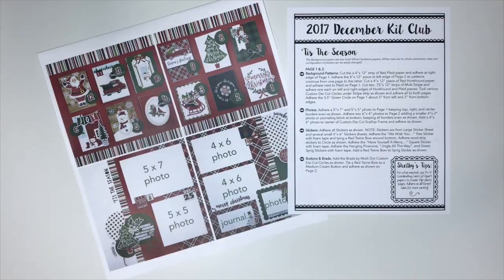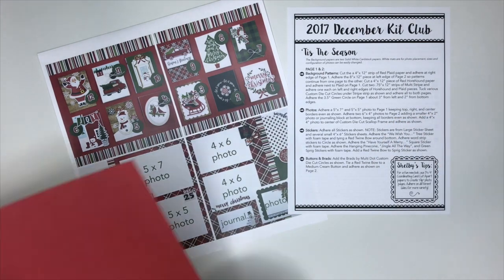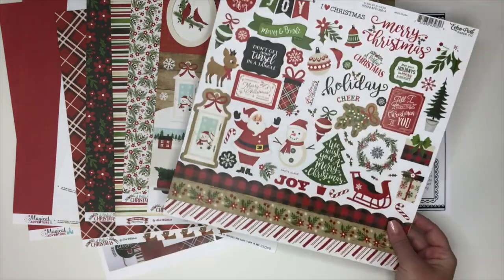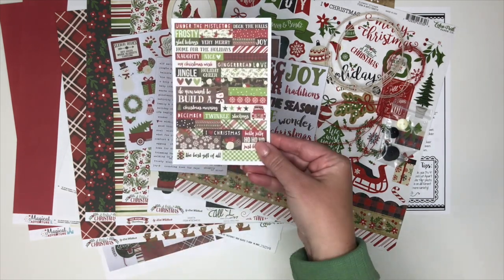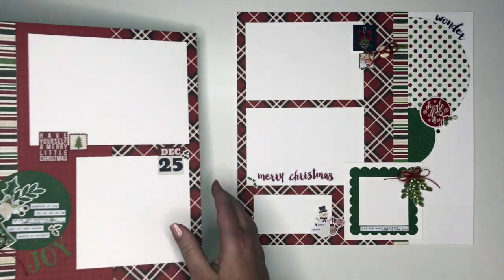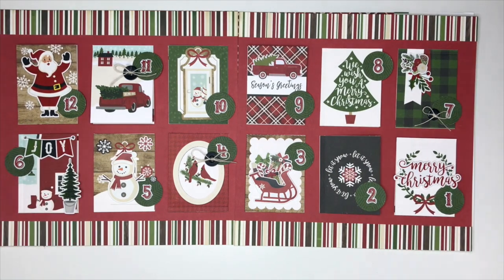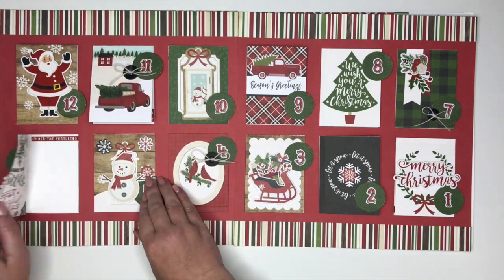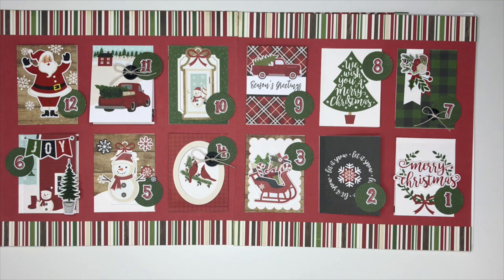Christmas Layouts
Christmas Layouts Kit

GET SOCIAL WITH ME for more videos, promotions, technique & tips and FUN!